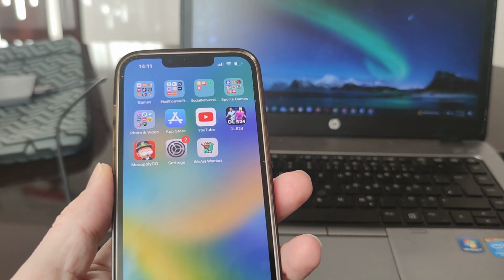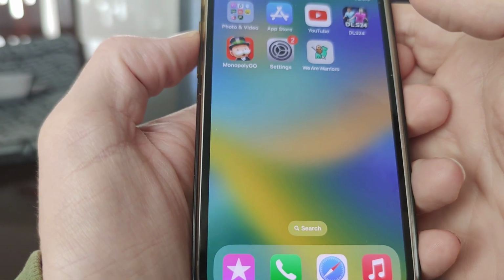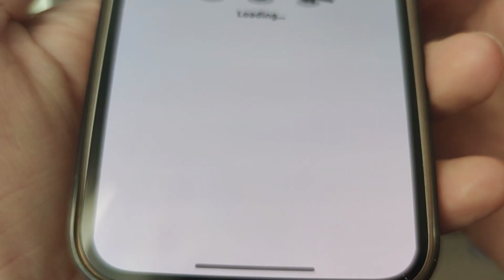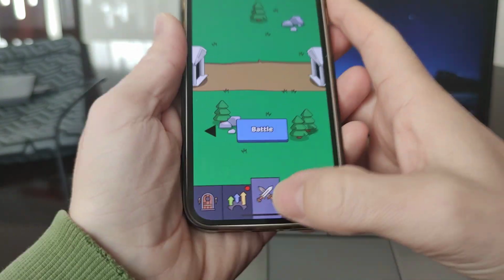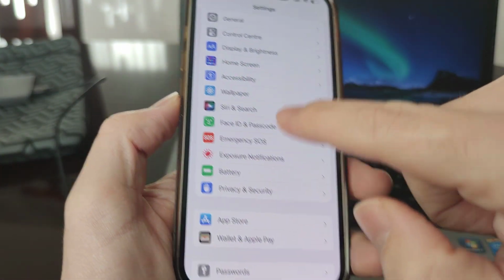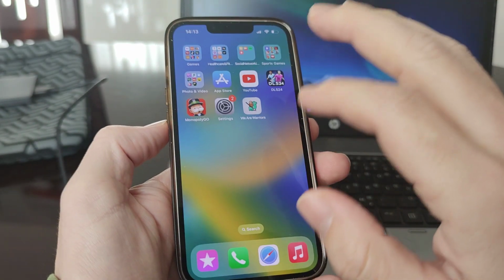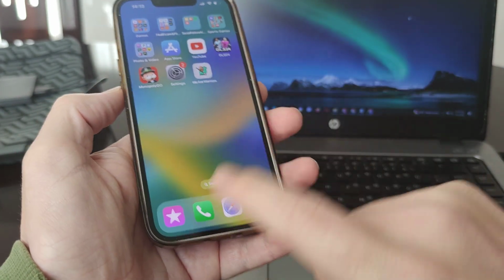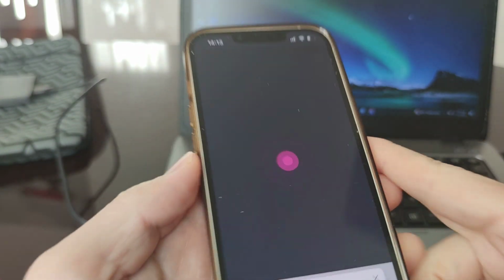✅ WeAre Warriors HACK/MOD Tutorial - How to Get Unlimited Gems & Coins!! iOS & Android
hey guys today i will show a trick i use to get unlimited coins and gems on we are warriors using this mod which works on ios and android